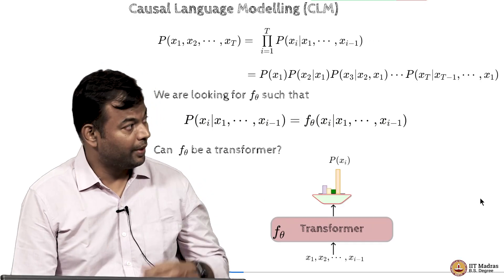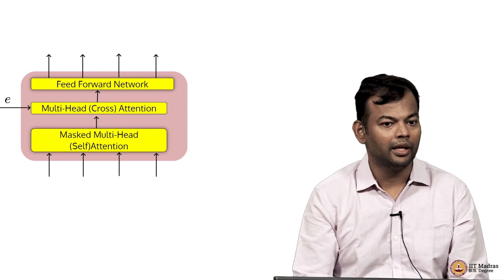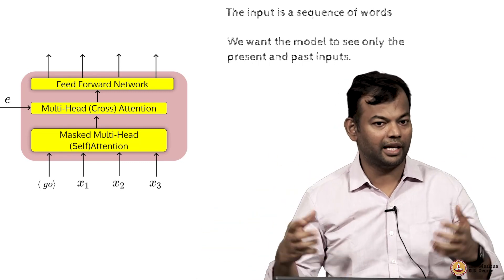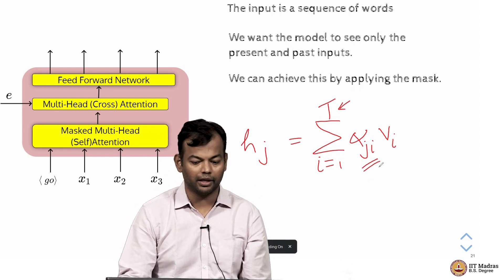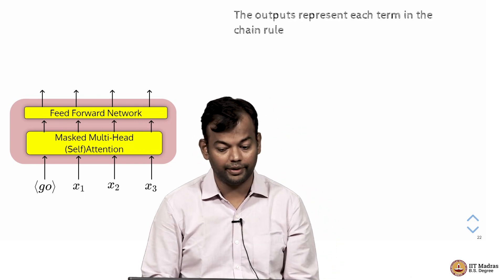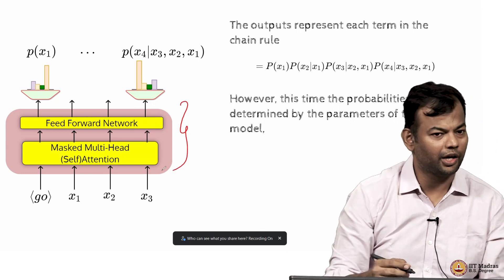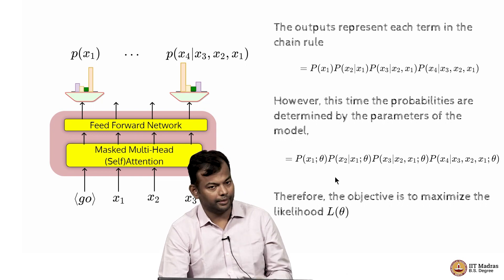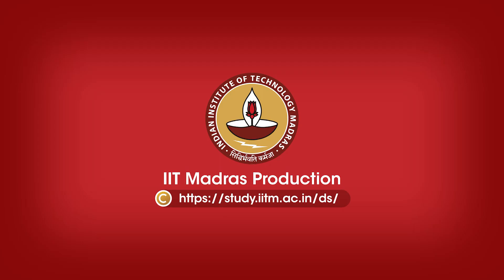Causal Language Modelling